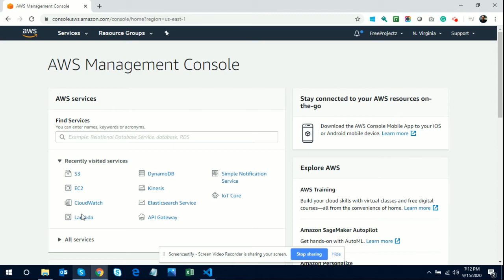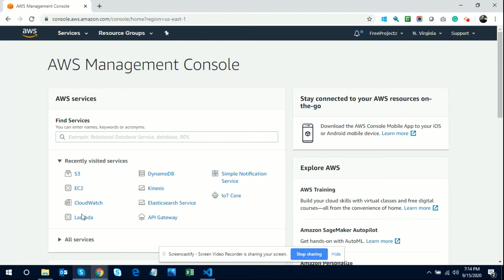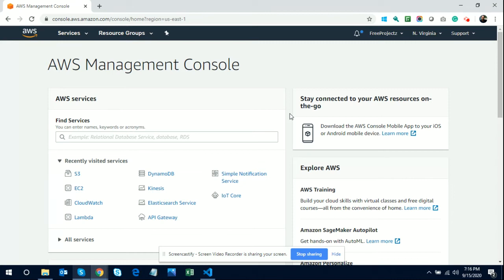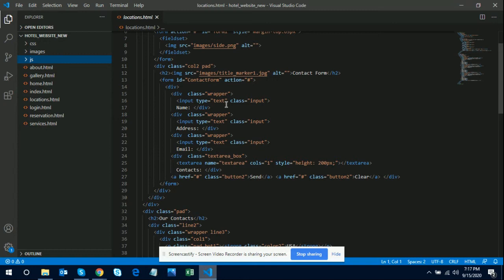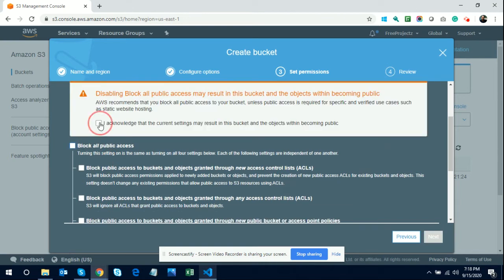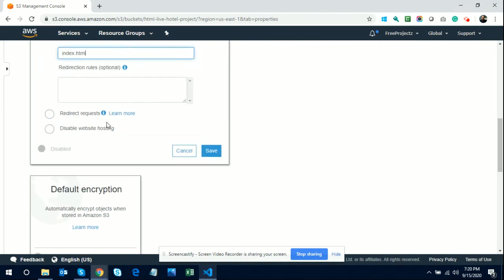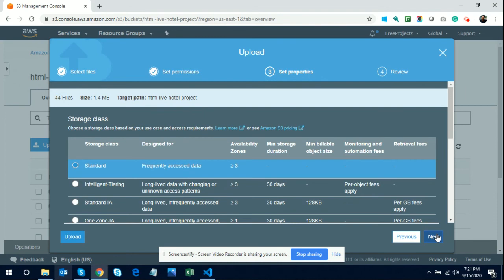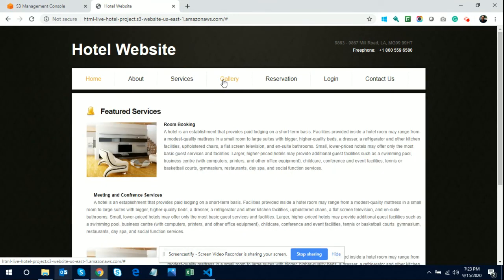Make HTML Project Live in 10 Minutes on AWS Cloud